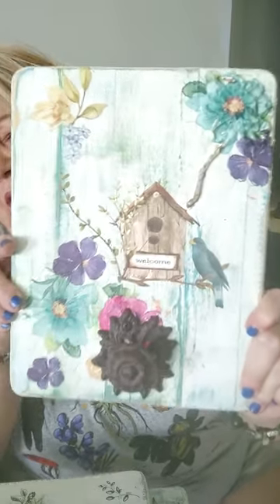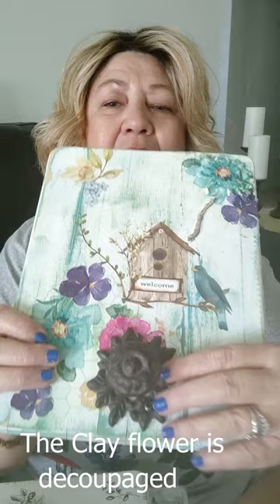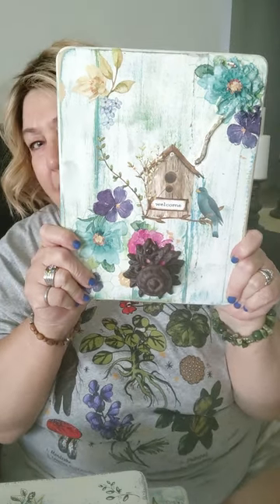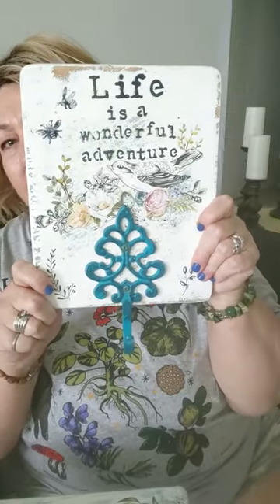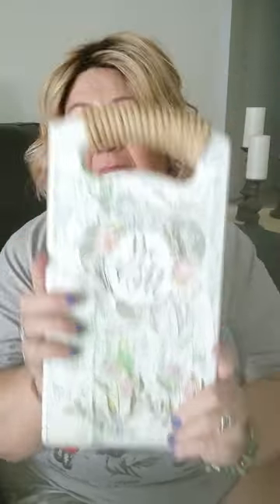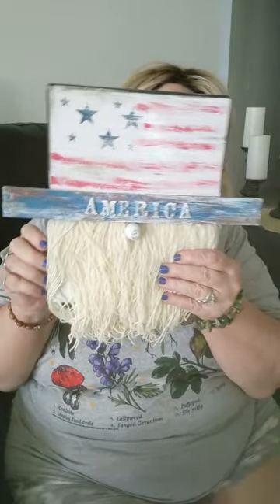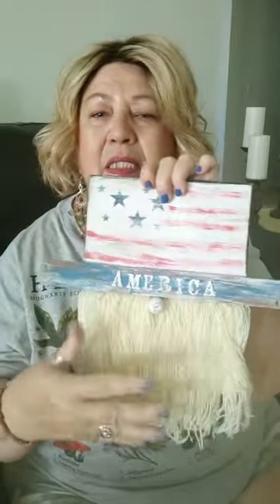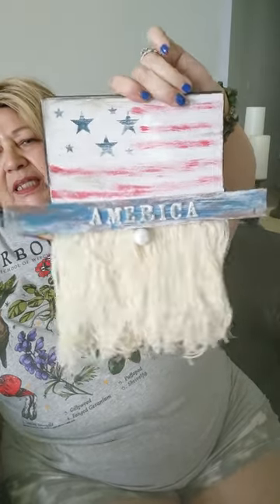Recycle wood items for store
Couple of purse hooks, a lean to , a 4th July Uncle Sam Gnome and my finished basket with legs, all made from recycle wood/basket/candlestick that was thrifted. These all available in my Etsy store